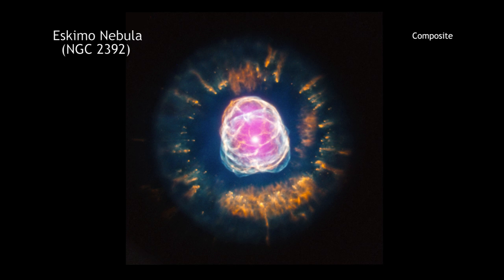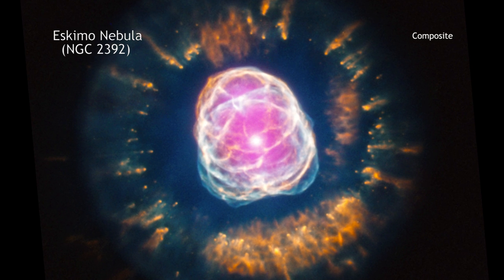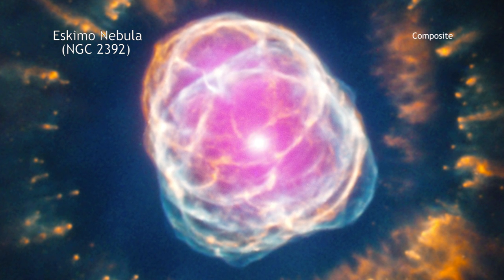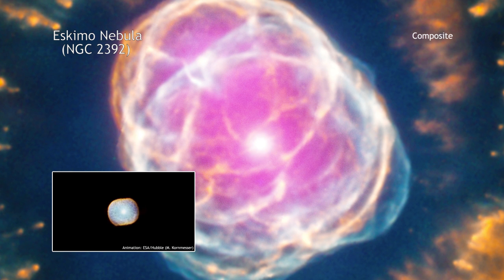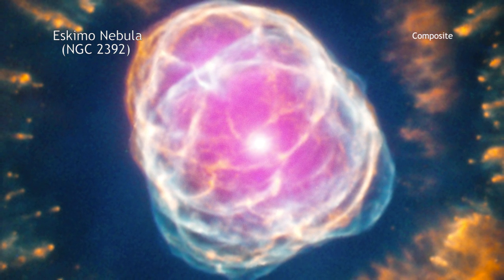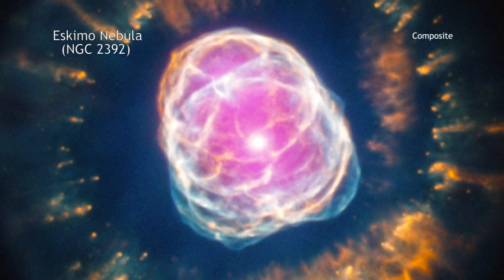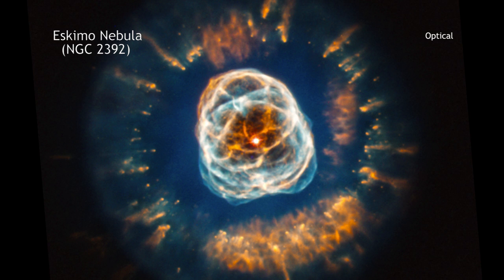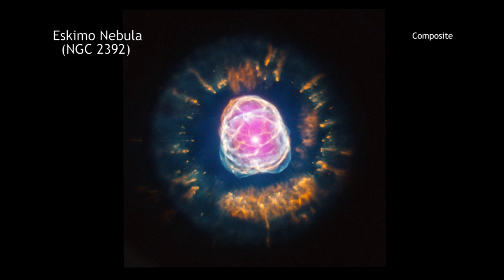Eskimo Nebula Sheds Light On Sun's Eventual Demise | Video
Observations of planetary nebula NGC 2392 by the Chandra and Hubble Space Telescopes reveals the complexities of the death of a star like our own. The Sun still has about 5 billion years before it suffers a similar fate.